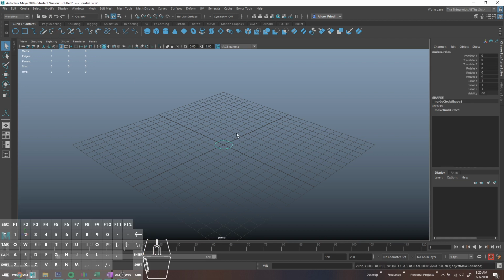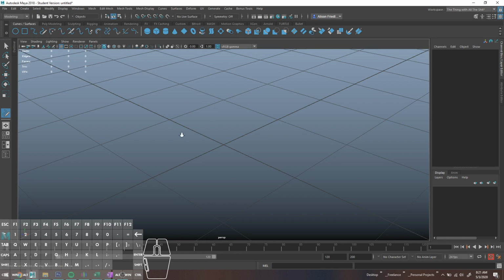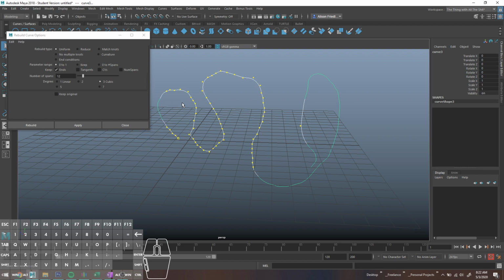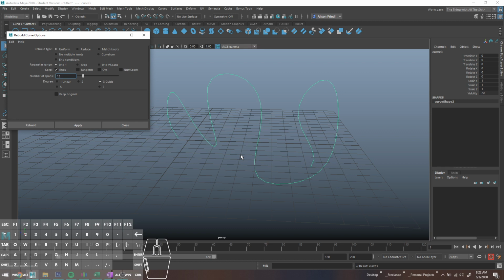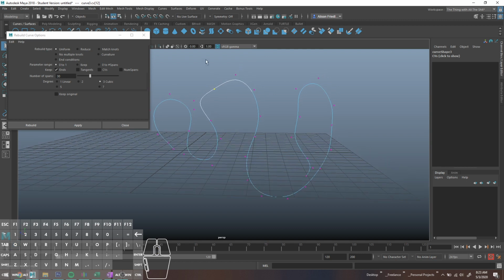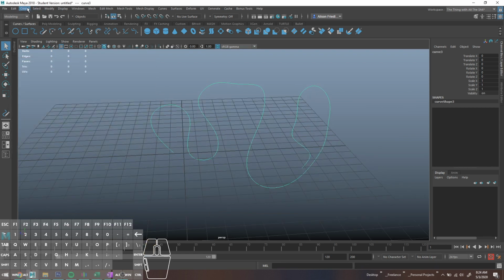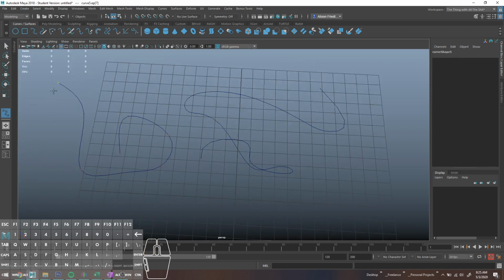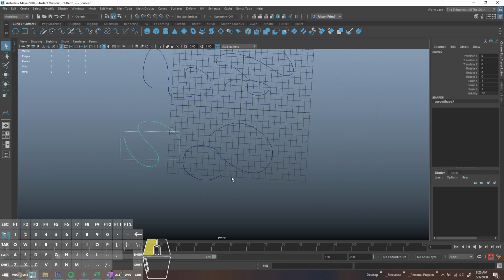NURBS Curves 01 Making Nurbs Curves